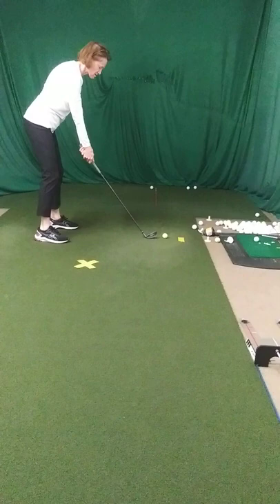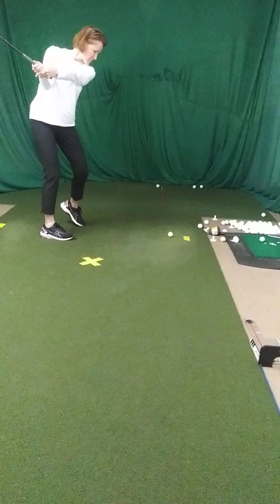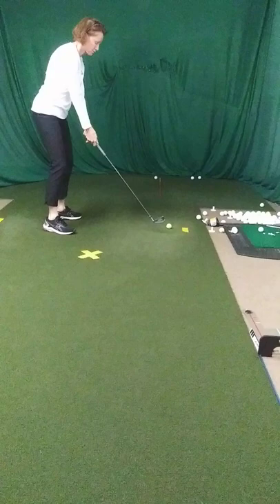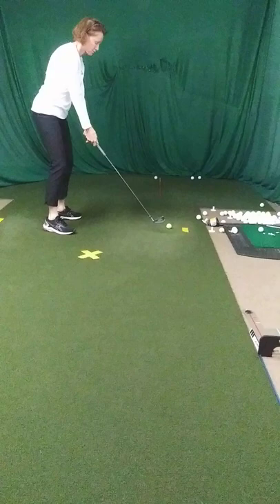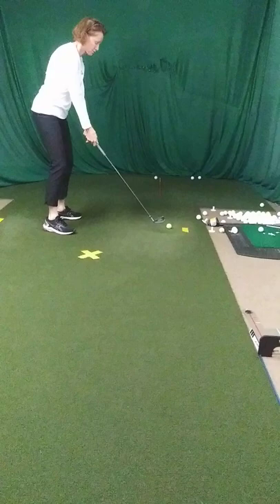⛳ Older Fit Woman Makes Good Golf Swing Learns Proper Lower Body Down Swing Sequence Golf Lesson